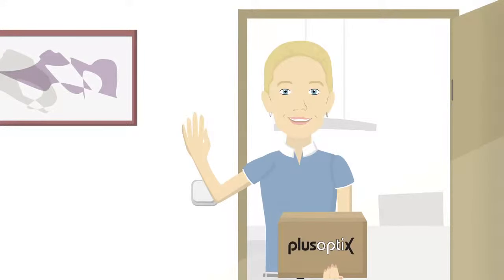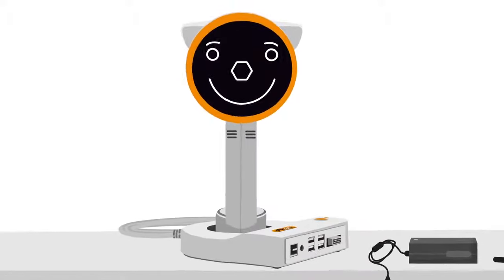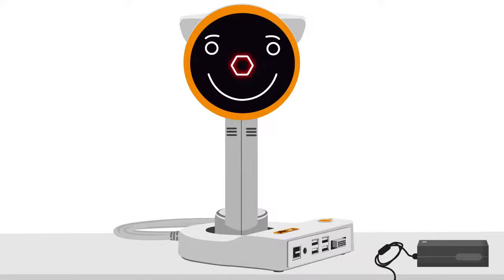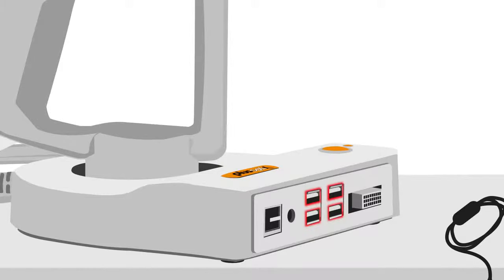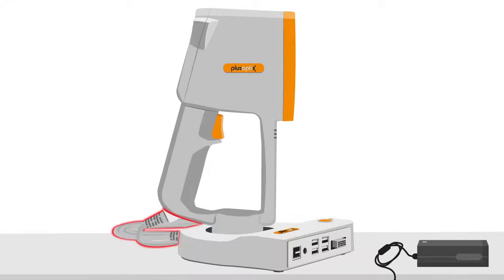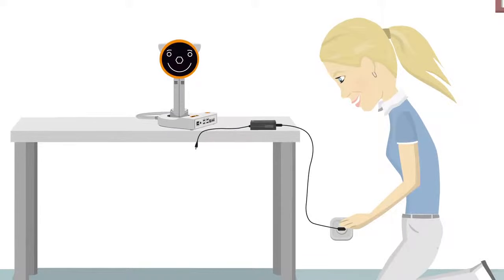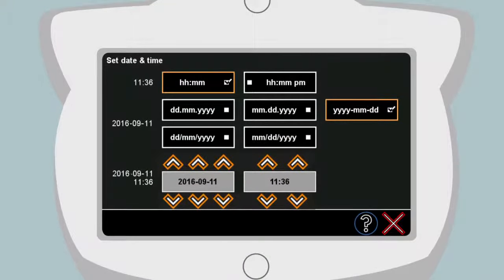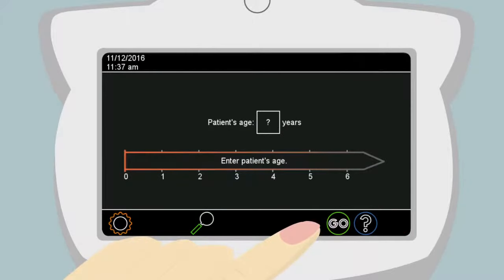plusoptiX S16 Vision Screener Demo